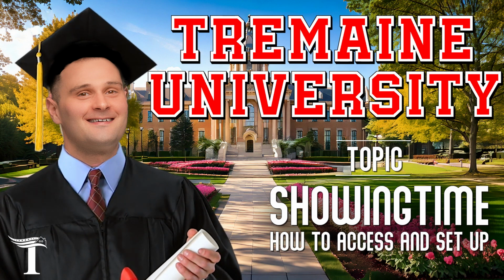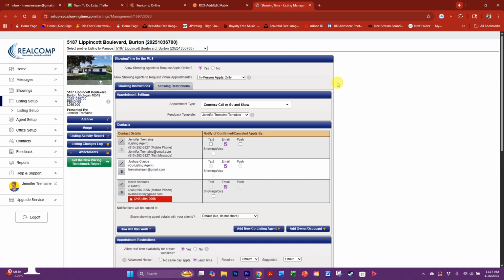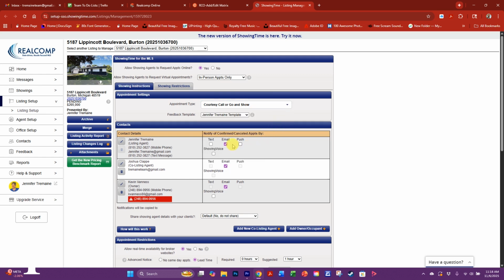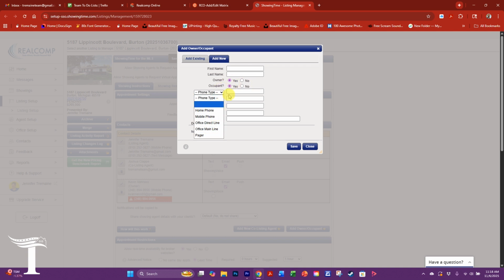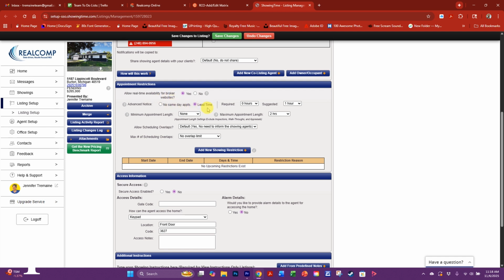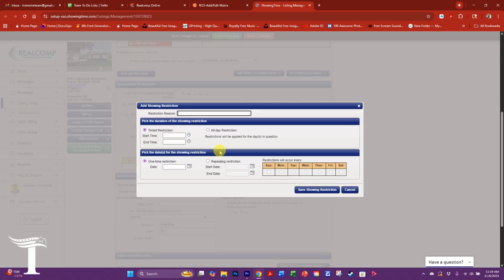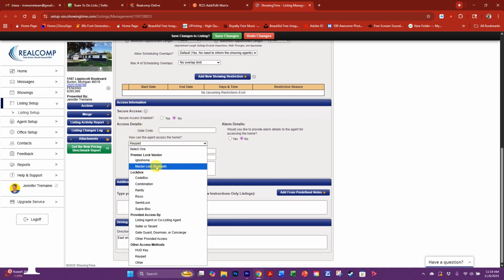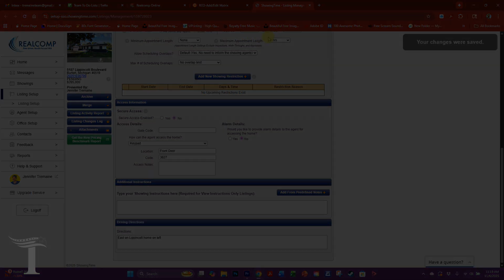How to Set Up ShowingTime in the MLS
A step by step video tutorial on how to set up ShowingTime for your listing on the MLS.